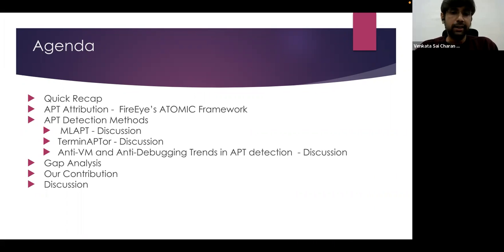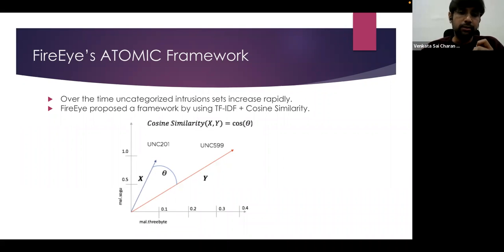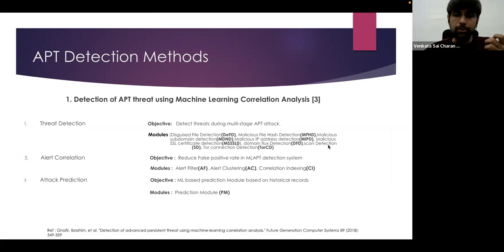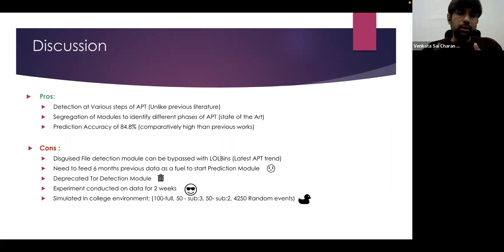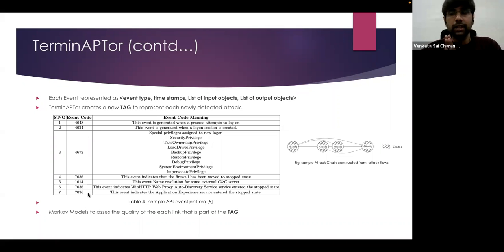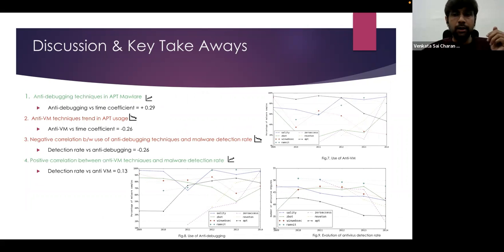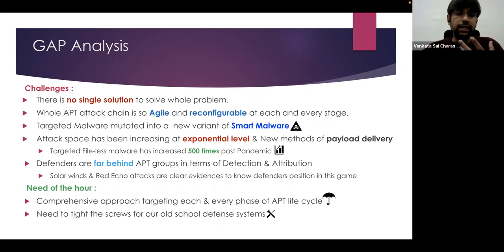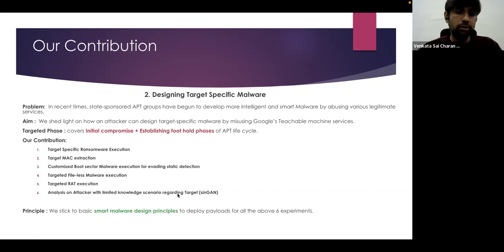Lecture #4 on Cyber Jagrookta Diwas- ""Advanced Persistent Threats-Attribution & Detection (Part-2)"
The exponential increase in the number of internet users on social media platforms in India and the rapidly evolving technologies have also brought in unique challenges, besides aggravating the existing problems of cybercrimes, one of the latest growing forms of transnational and insidious crimes. It is felt that there is a pressing need to increase cyber hygiene to prevent cybercrimes by inculcating habits of protecting oneself from such crimes. Accordingly, it is proposed to observe 'Cyber Jaagrookta (Awareness) Diwas' on the first Wednesday of every month.

In this sequence the fourth Lecture was held on 05 Jan, 2O22 (Wednesday) from 11 am onwards on the topic "Advanced Persistent Threats-Attribution & Detection (Part-2)" was delivered by Mr. Venkata Sai Charan Putrevu, PMRF, IIT Kanpur.